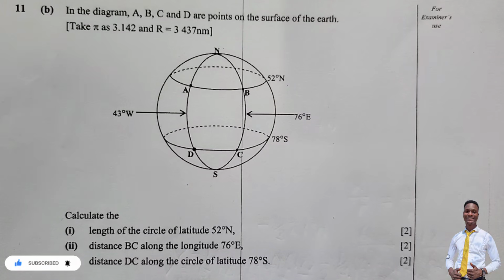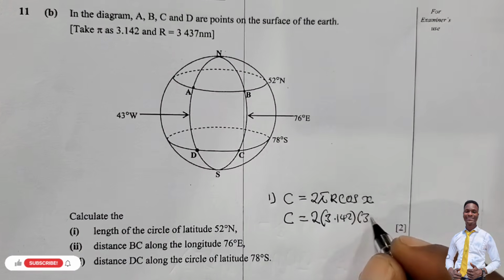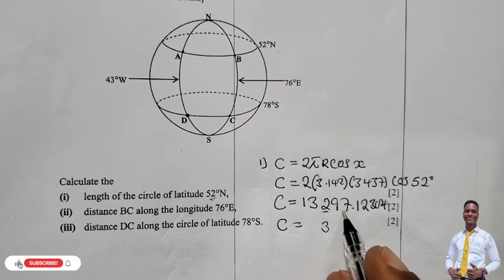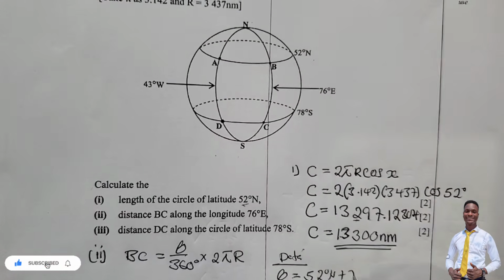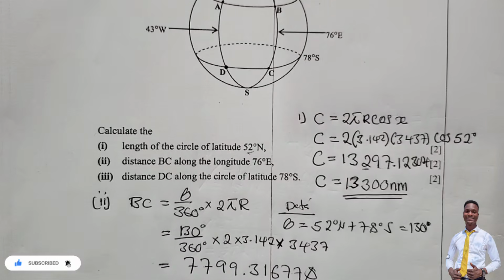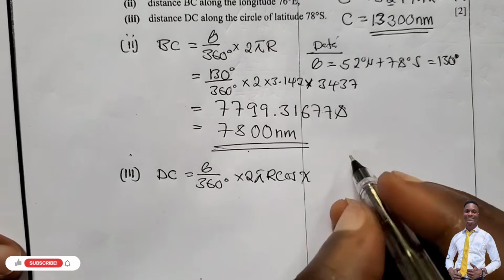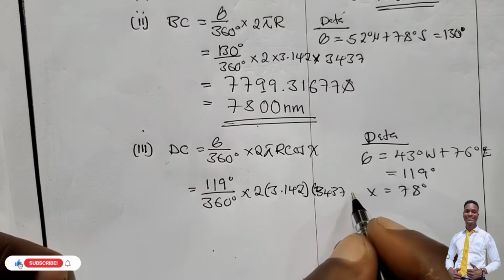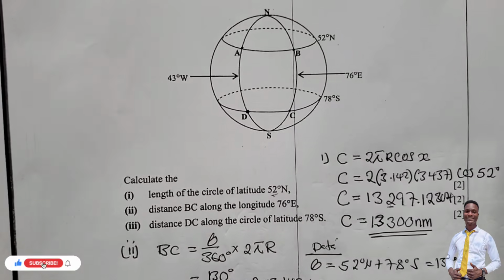Grade 12 Earth Geometry 2025 😱 | Internal Exam Questions SOLVED FAST 🌍📐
Earth Geometry giving you sleepless nights? 😩
In this video, I solve Grade 12 Mathematics Internal 2025 Earth Geometry questions fast, clearly, and step-by-step.
🔥 In this lesson you’ll learn:
The quickest methods for Earth Geometry
How to score easy marks in internal exams
Common exam traps and how to avoid them
ECZ-approved solving techniques
Perfect for Grade 12 candidates, last-minute revision, and anyone aiming for a high score in Maths Paper 2 (2025).
⏱️ Short, clear, and straight to the point — no confusion!